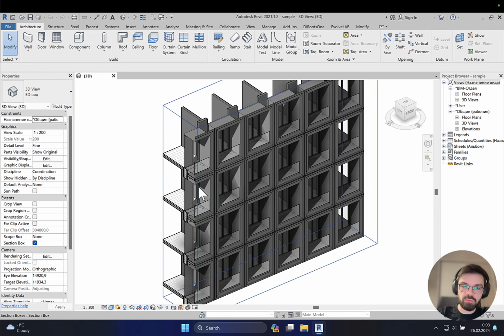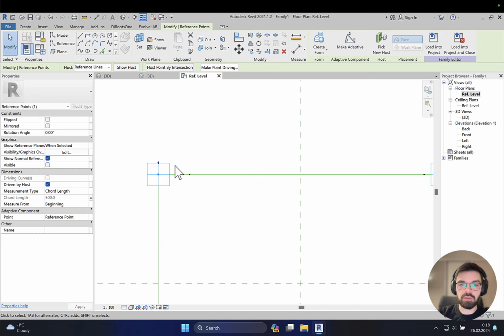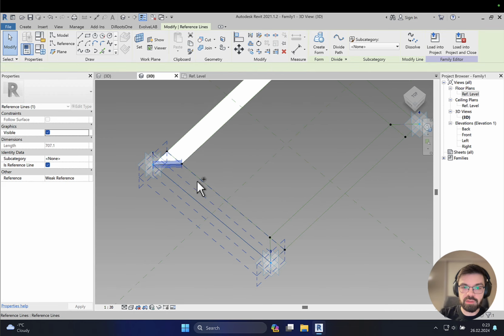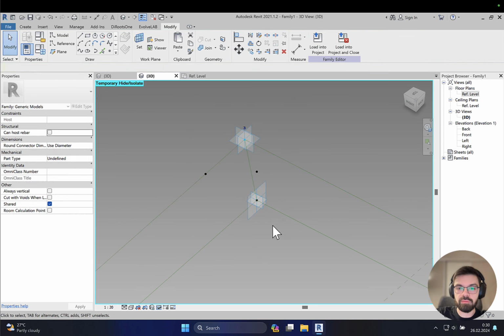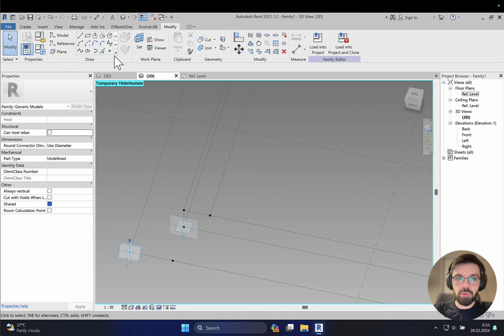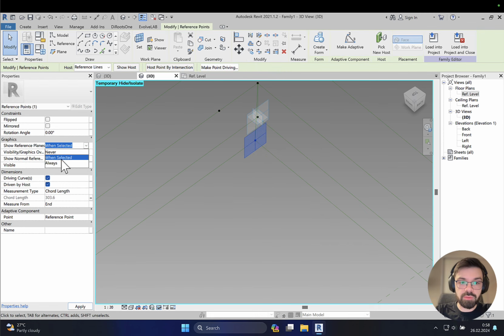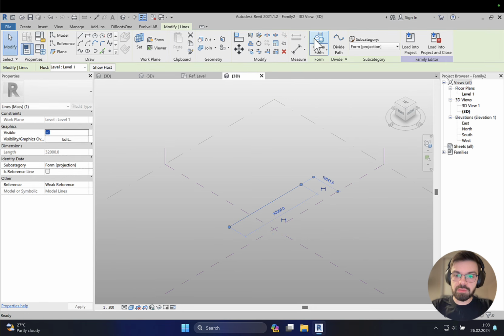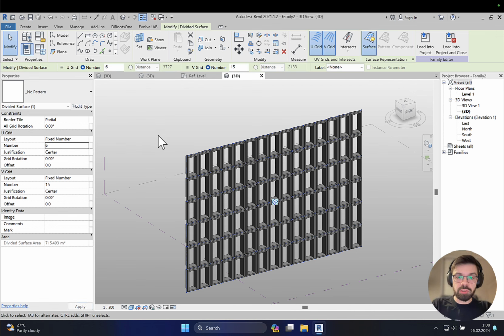How to Create an Adaptive Facade Family in Revit — Step-by-Step Tutorial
🏗 Today, we’re diving into how to create an adaptive facade family in Revit.
Although the tutorial was longer than usual, I made it as detailed and beginner-friendly as possible so you can confidently build adaptive facades.